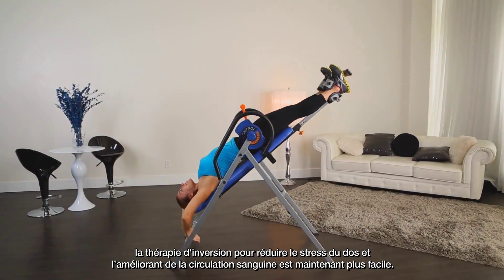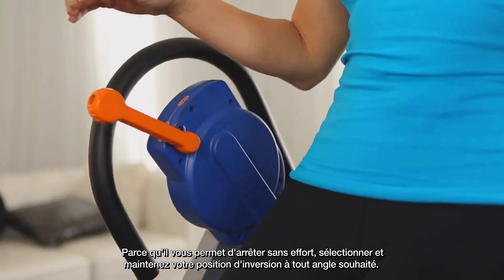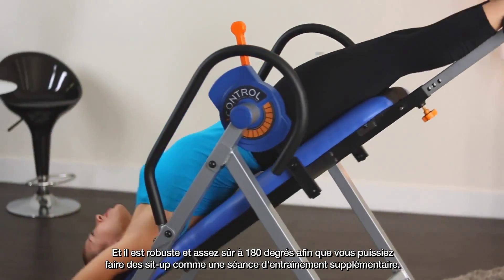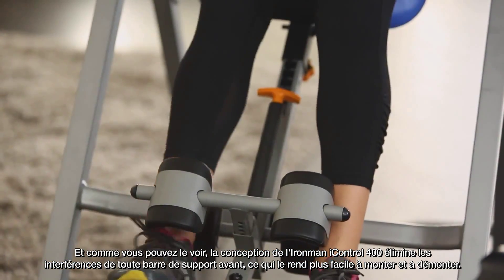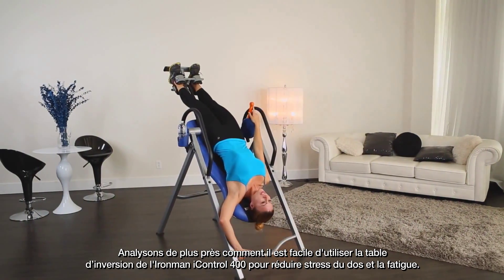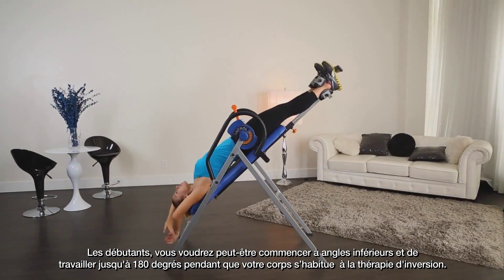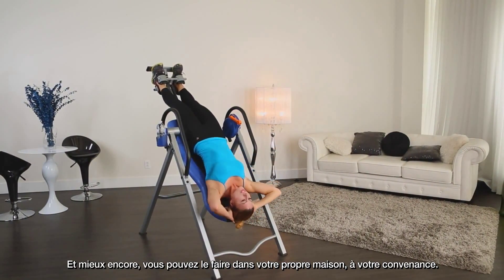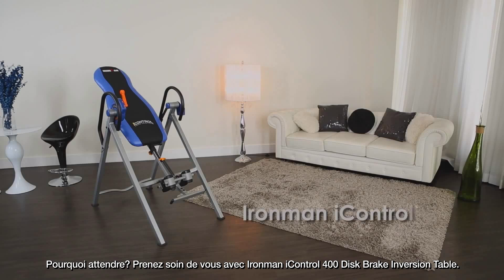5600 - Ironman iControl 400 Disk Brake System Inversion Table (French Sub)